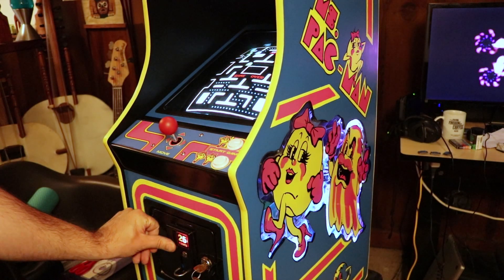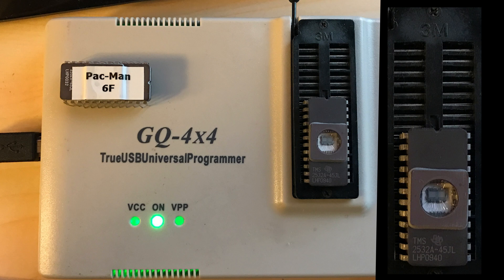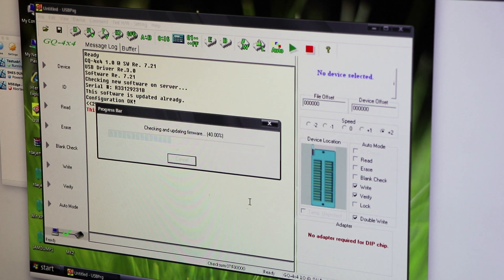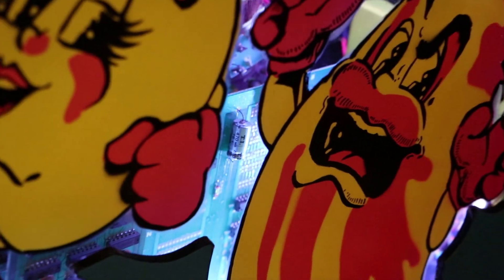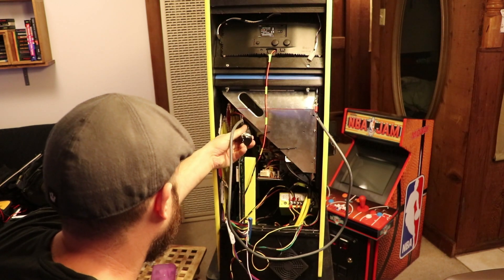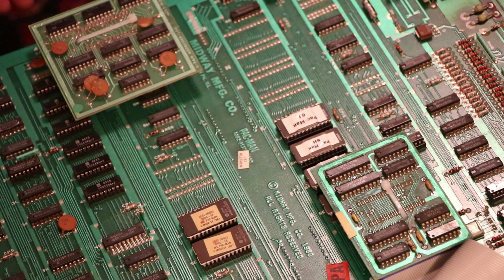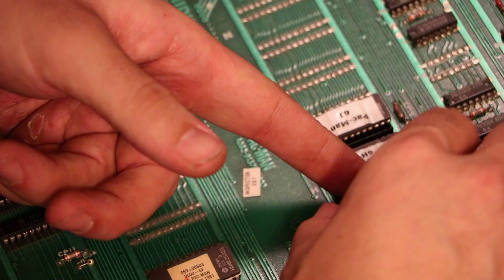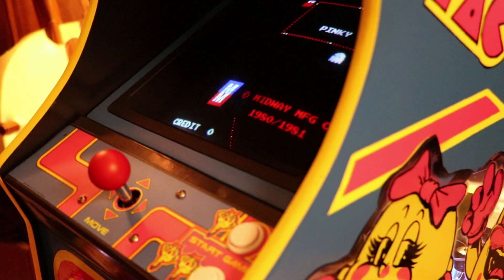Ms Pacman Fast Mode Mod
In this video I show how to successfully write a 2532A EPROM on a GQ-4x4 USB Programmer to modify an original Ms. Pac-man PCB to Fast Mode.

I also show some of the unique features of my 40% scale Ms. Pac-man cabinet with hand painted side art and inlayed acrylic window (hand cut and reverse painted graphics).